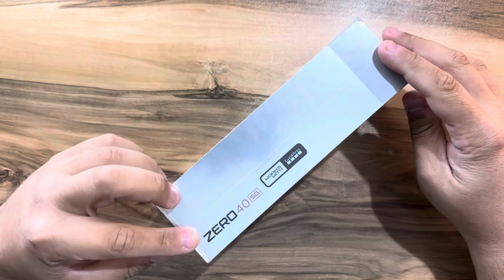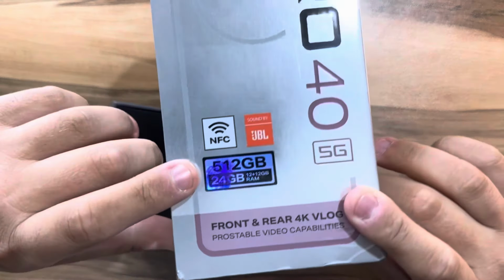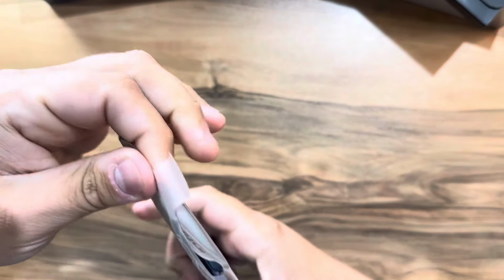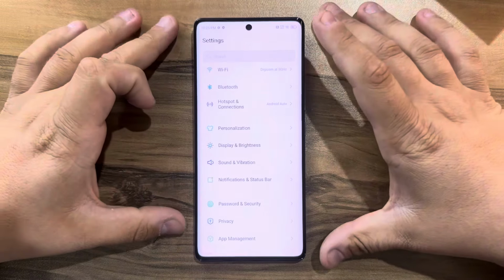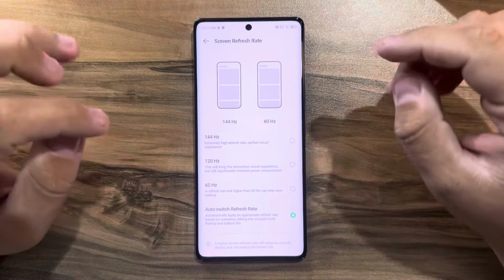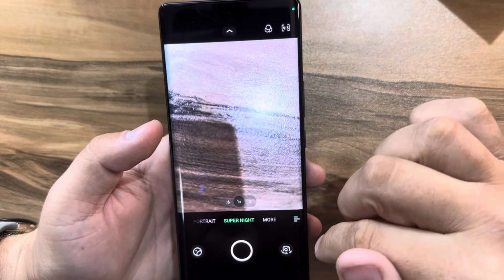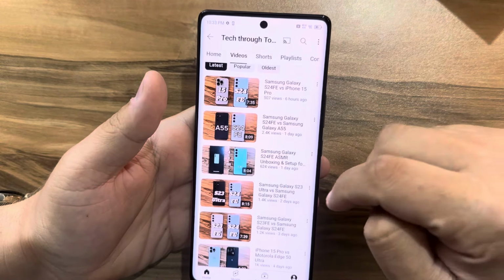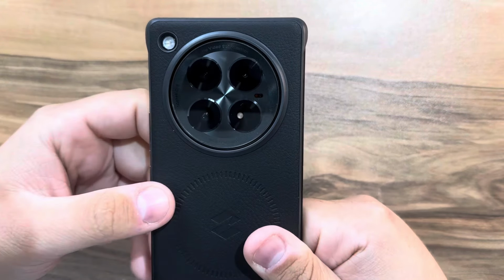Infinix Zero40 5G Unboxing & First Impressions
Conclusion?
Infinix Zero 40 5G is a very good phone for its price.